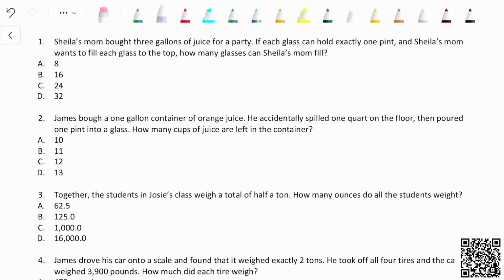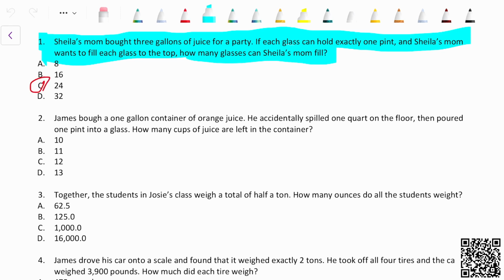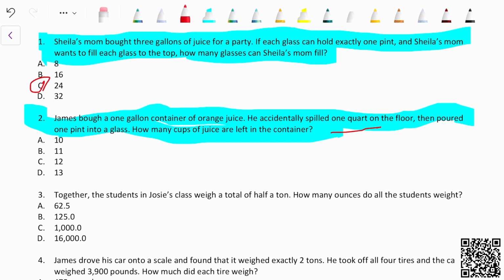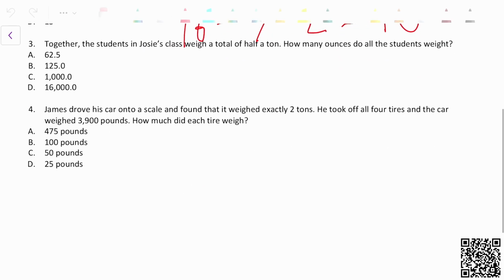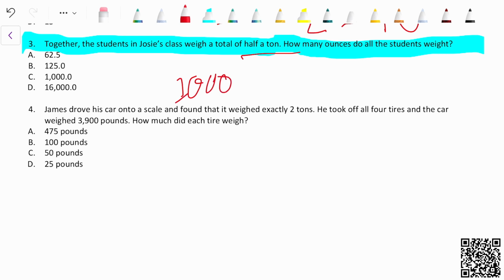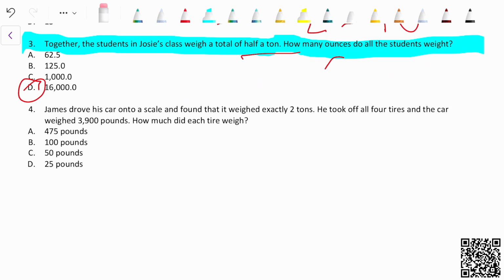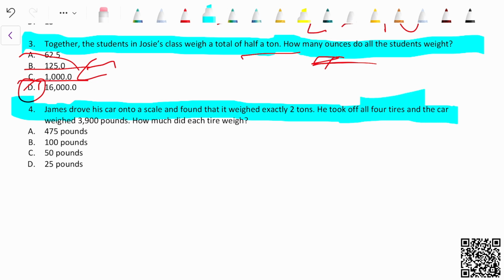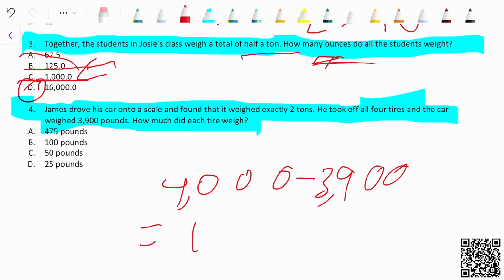ISEE060 Converting Units 4